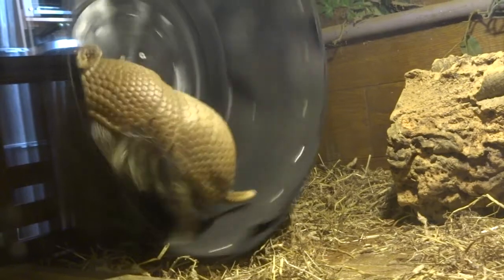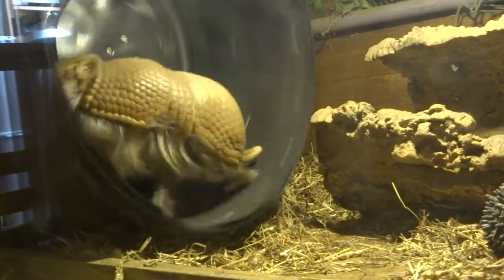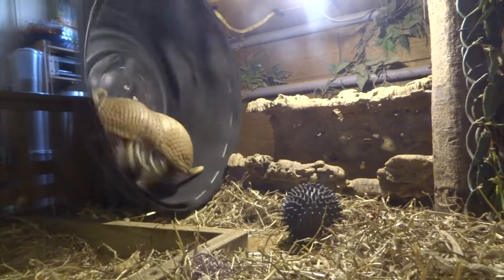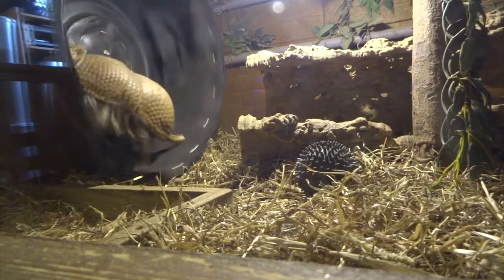Herbie my PET THREE-BANDED ARMADILLO uses his WHEEL!!! - with Leon Hills - LEON CREATOR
Some footage taken over one morning of Armadillo activity.  Herbie uses his wheel over & over - between running around his enclosure, eating, rooting around & nest building.  It is a great way to get his exercise closer to that of a wild Armadillo (he was captive bred) but is also an enrichment, along with the various toys he seems to enjoy playing with, to make his captive life more interesting.  Although, his favourite activity still seems to be interacting with me & being stroked & tickled!!

Leon Hills LEON CREATOR